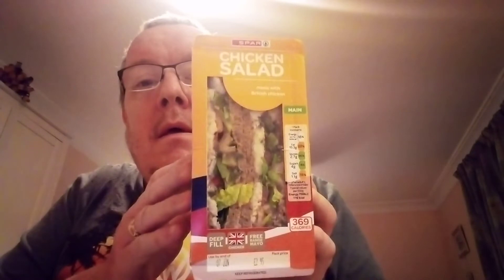SPAR. CHICKEN SALAD SANDWICH REVIEW